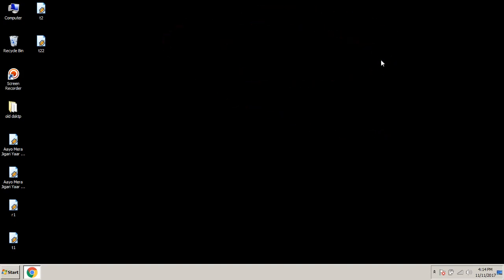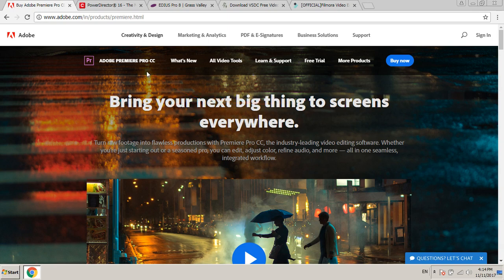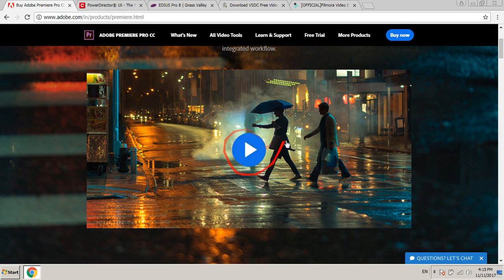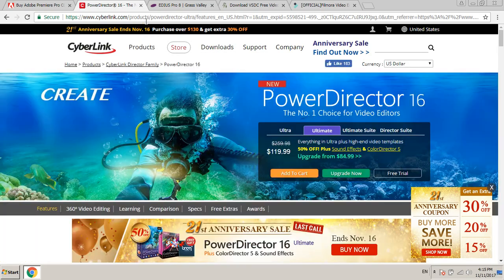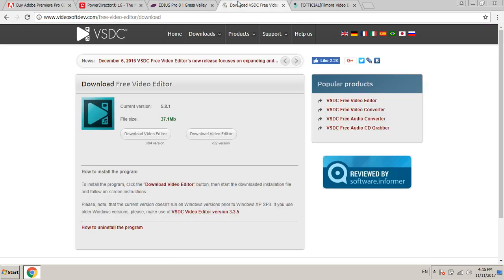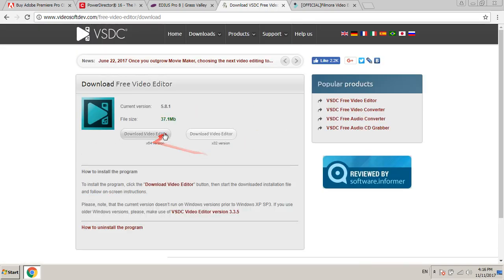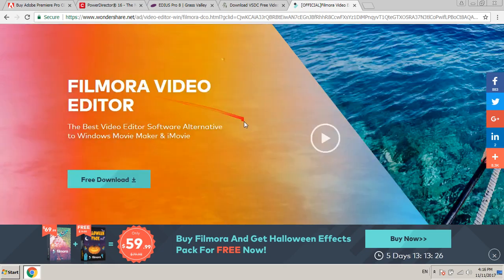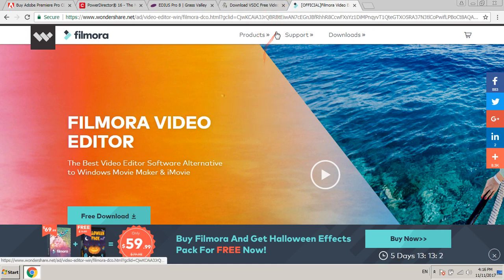Top 5 Best Video Editing Software in 2018 For Editor's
Latest New video editing software for anyone.
hiegh performance video editor 2018.

list of these softwares bellow :-
1. Adobe Premiere pro cc 2018
2. Cyberlink Power Director Best Video Editor.
4. Edius Video Editor for wedding Video Editing.
5. Wondershare filmora video editor free for commercial use.

video editing software for hindi video editing.

akme infotech video 2018 new latest.